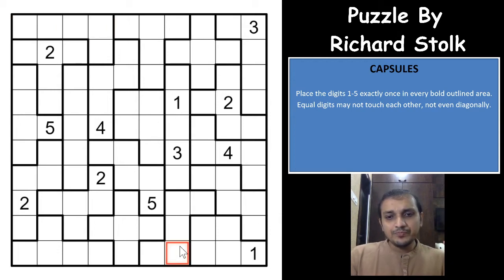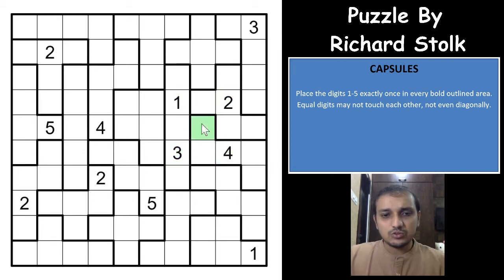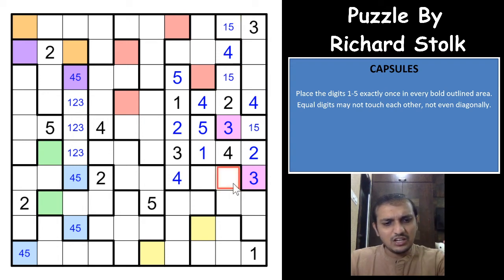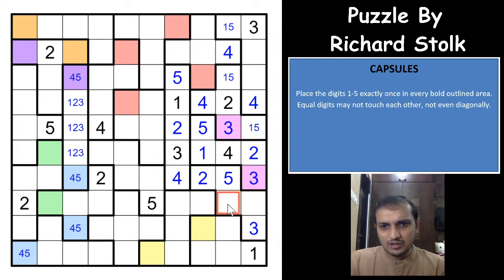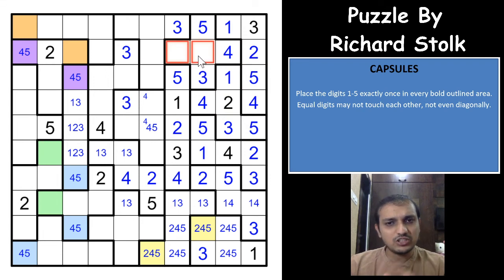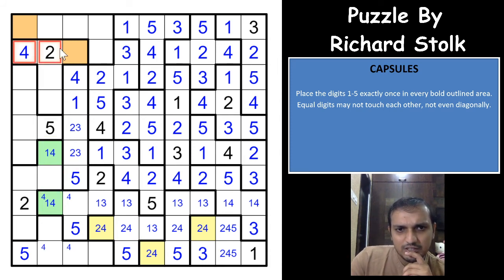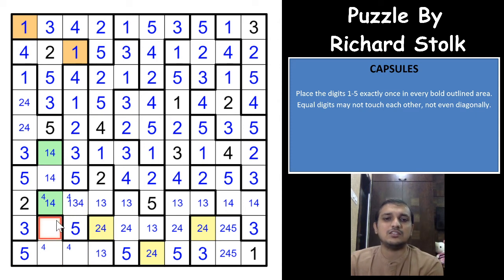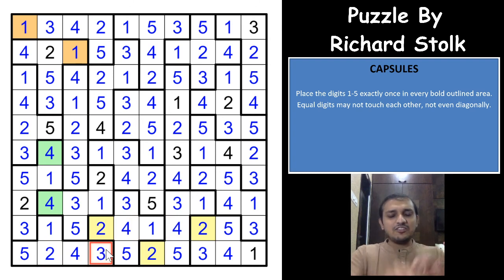How to solve a Capsules Puzzle ?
A Number placement puzzle called Capsules by Richard stolk does require some sharp deductions to complete it. Some excellent tricks explained in the video would help you solve even the toughest of Capsule puzzles.

Capsules

Place the digits 1-5 exactly once in every bold outlined area. Equal digits may not touch each other, not even
diagonally.

This video covers a Capsules puzzle. Video is taken by Ashish kumar one of the finest Authors for both Sudoku and puzzles. He has authored many international championships including World Sudoku and Puzzle Championship.